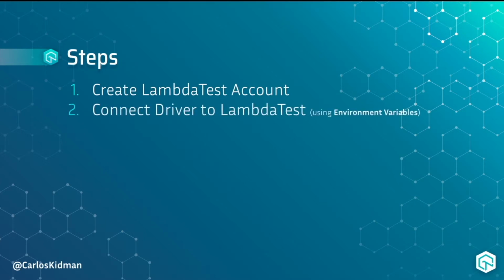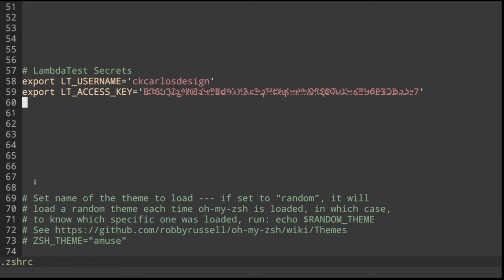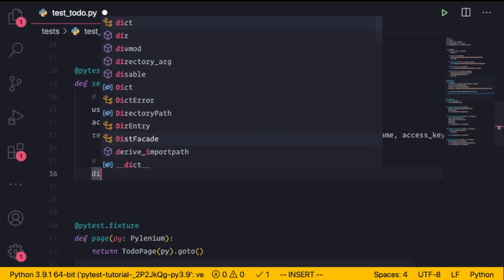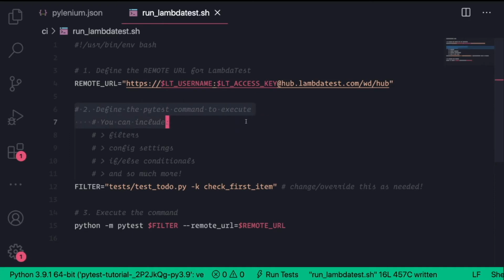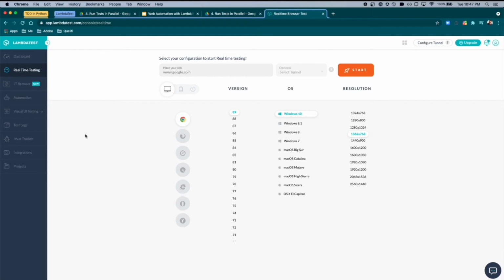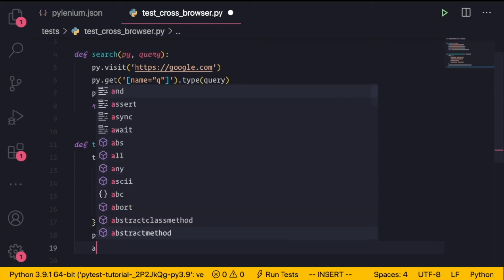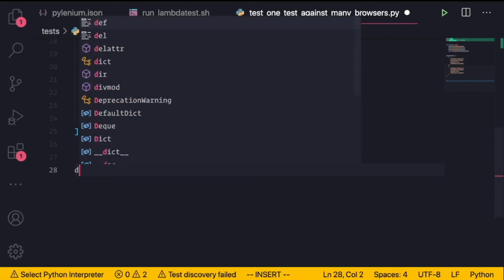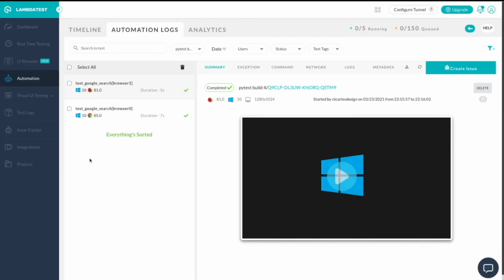Web Automation with LambdaTest and pytest: 5 - Cross Browser Testing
In this final video, we achieve Cross Browser Testing using a few different techniques, see how we integrate with LambdaTest's services, and explore their UI a bit!